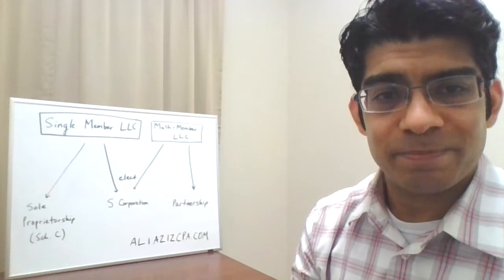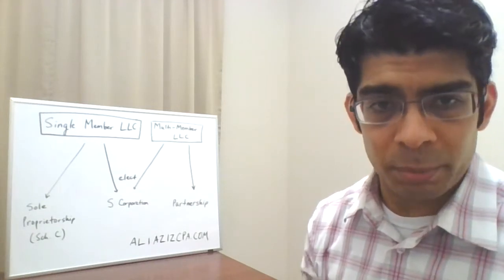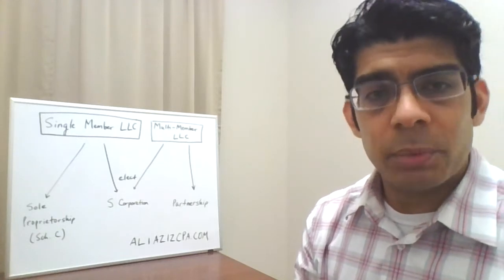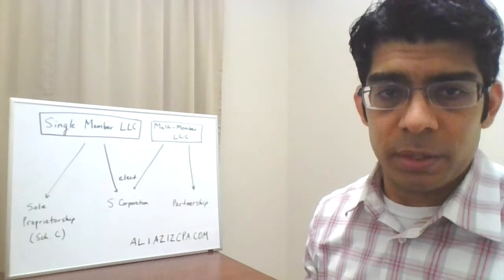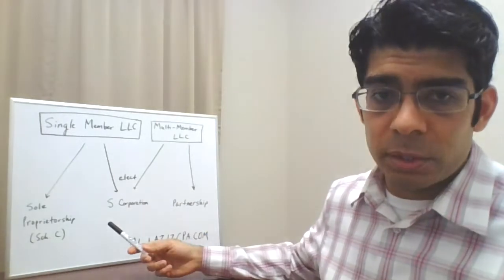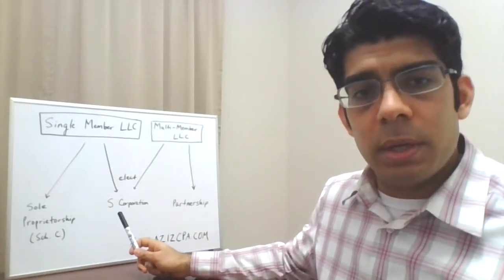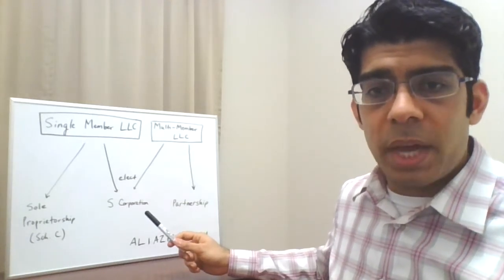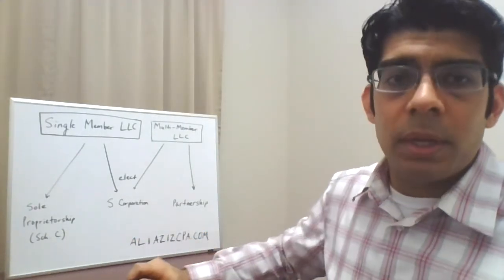LLC vs. S Corp, Partnership vs. Sole Proprietorship, se habla espanol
for more information. We are still taking on new clients for the busy season!
Aiming for 100M views

Bookkeeping, tax, and accounting are important parts of a real estate agent or professional's life. Same can be said for the typical small business. Fortunately, many professionals can assign these tasks to a CPA so that they can focus on their profession. Bookkeeping can be quite tedious and cumbersome, which is why it is a relatively good task to assign to a CPA. At Ali Aziz CPA PC, the firm takes over bookkeeping for real estate professionals and small businesses so that they don't have to do the bookkeeping themselves. Tax and tax planning are also integral parts of the life of a real estate professional and small business owner. Ideally, tax planning should be done throughout the year so that the tax preparation process is smooth and expected.